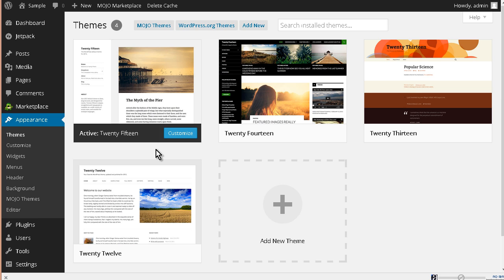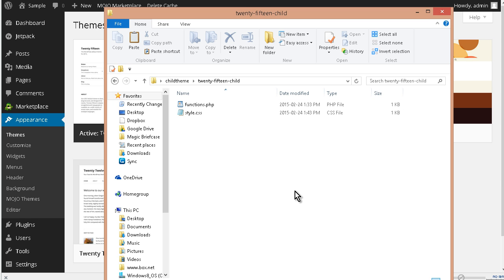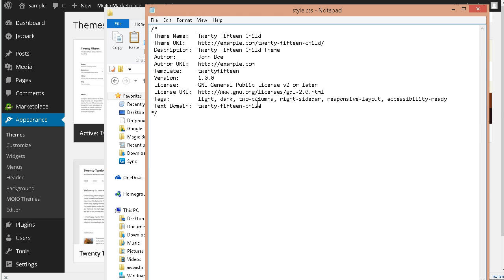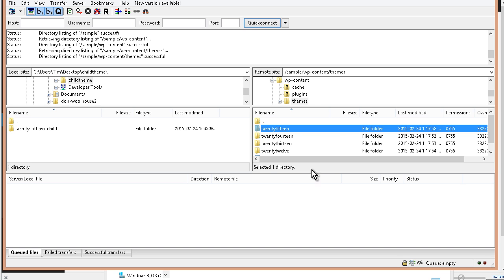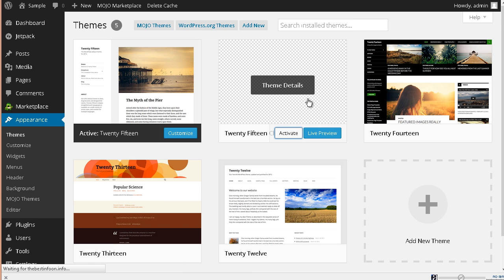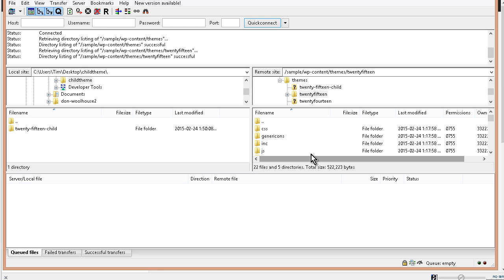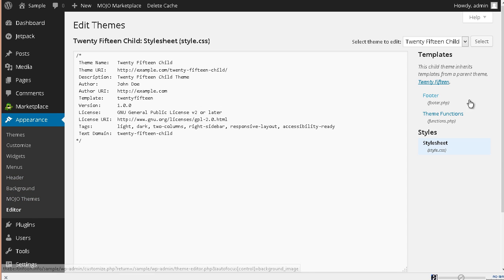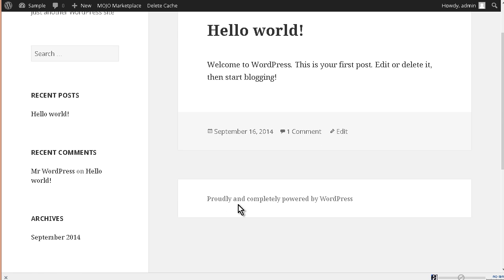How To Use Wordpress Child Themes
If you are customizing your Wordpress theme you should be using a child theme. Doing this will keep your modifications from being overwritten when the theme is updated.